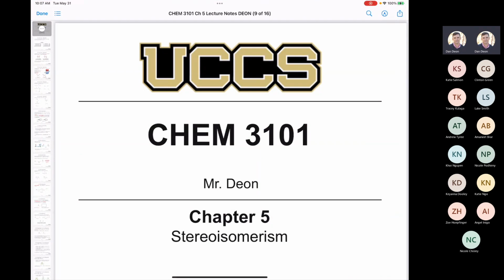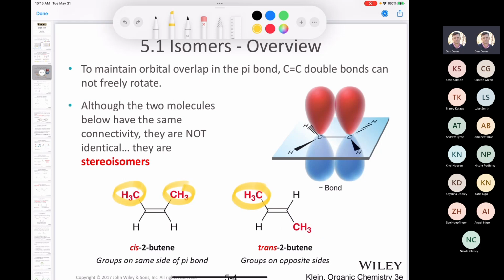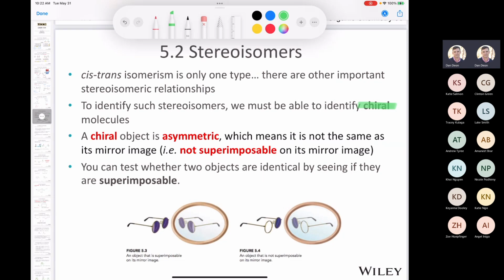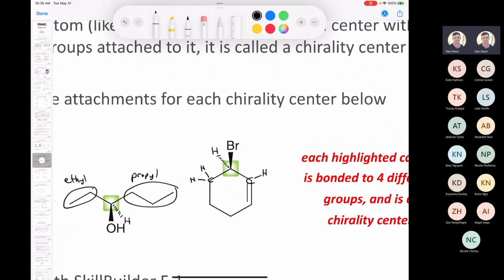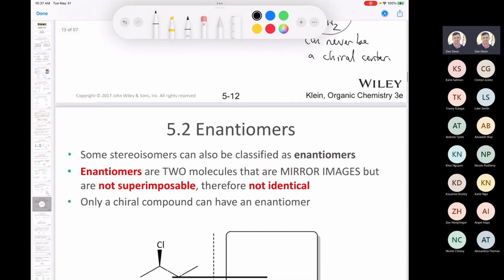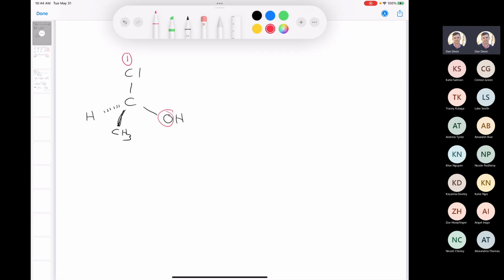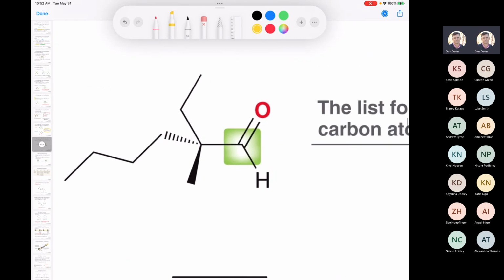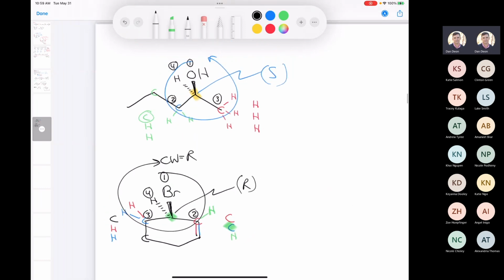CHEM 3101 Lecture May 31, 2022 PART 3